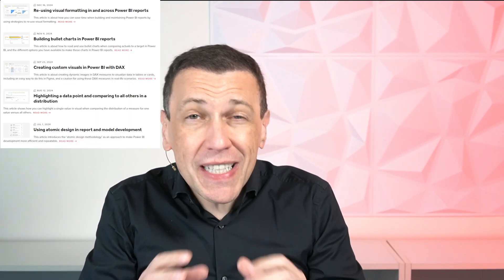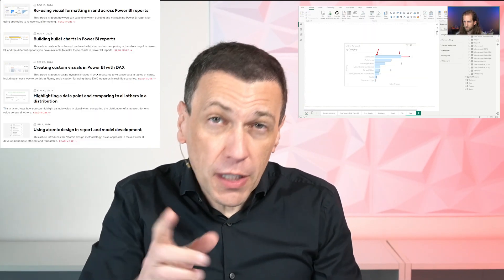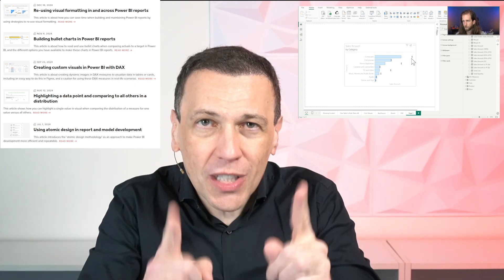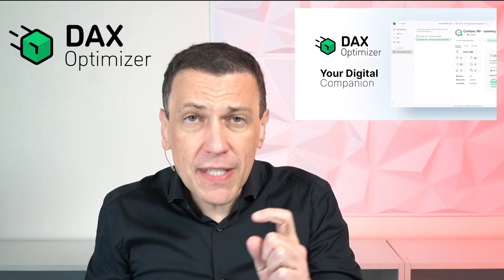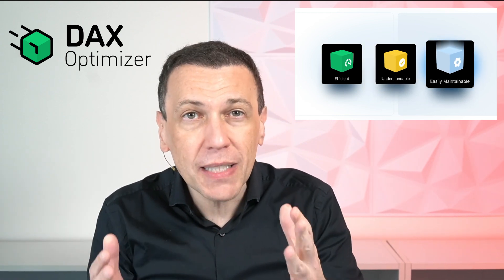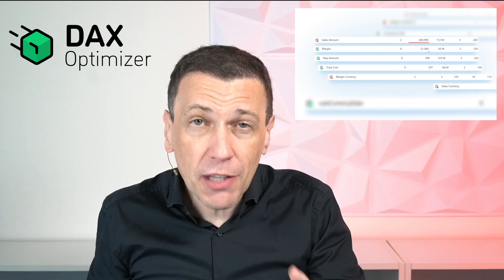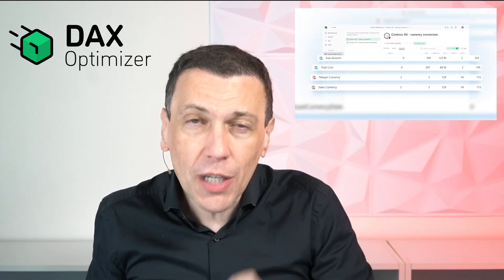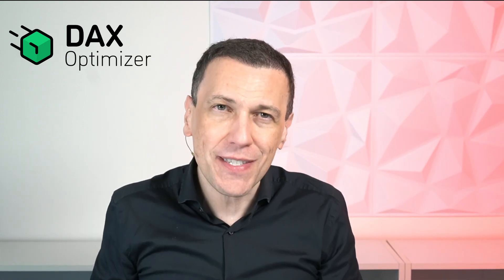What happened in 2024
A recap of the news in the DAX and SQLBI world in 2024 and a preview of what is coming in 2025.